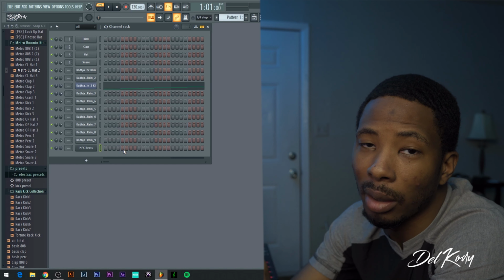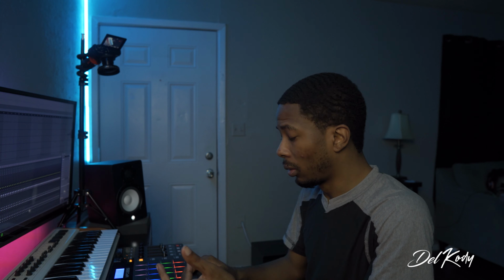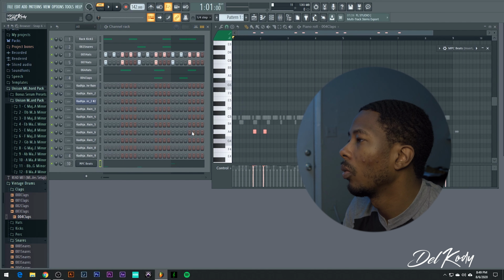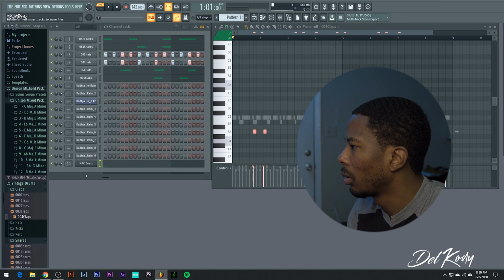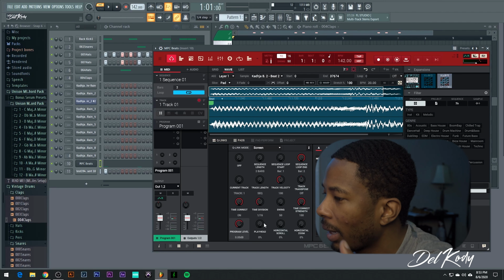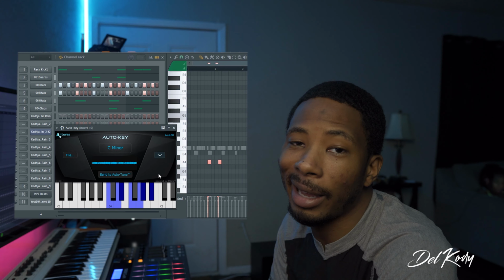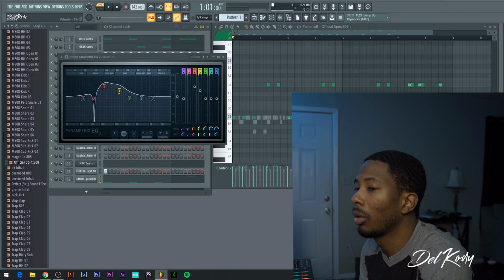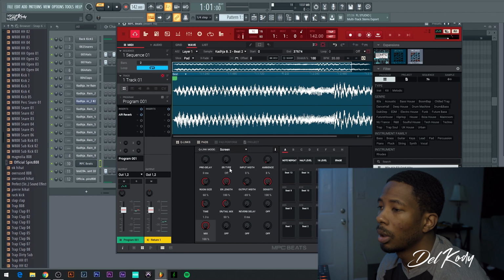MPC beats for free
Del Kody uses the free MPC beat software to see if it works for him or not.